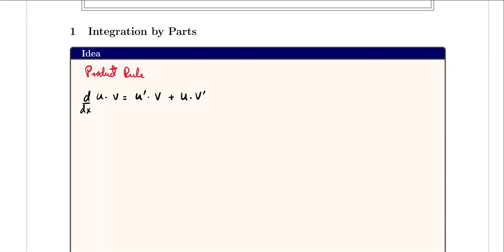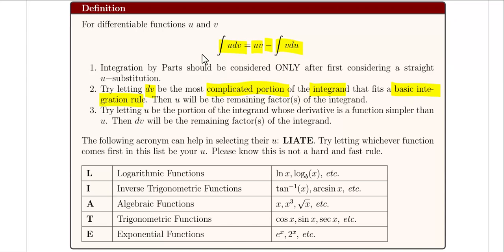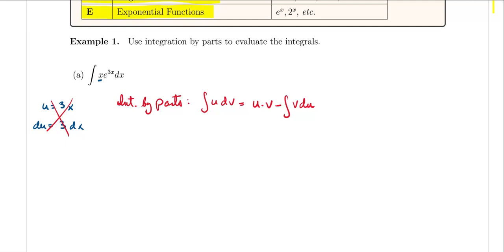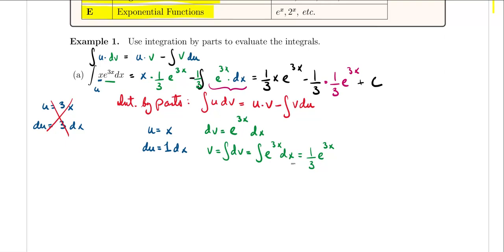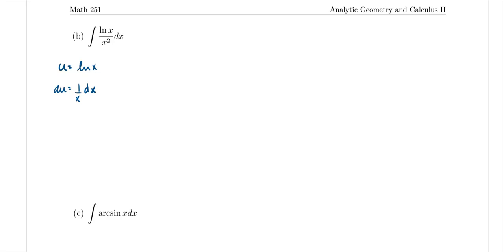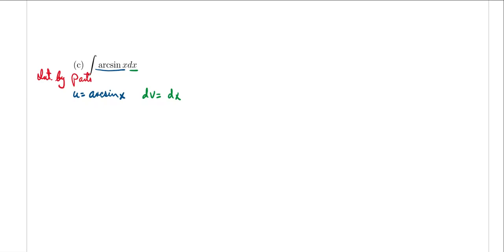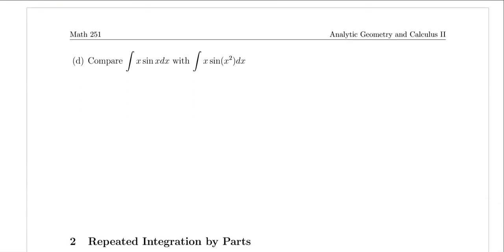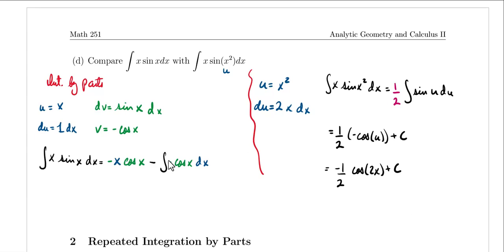8.2 Integration by Parts Part 1